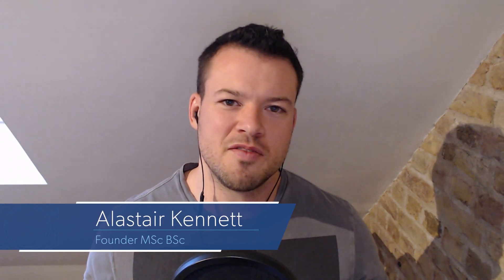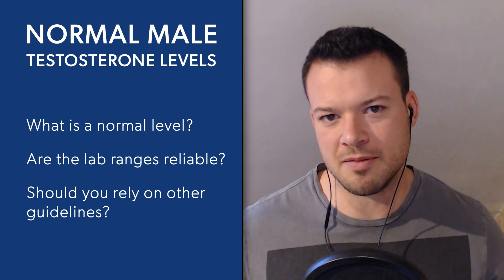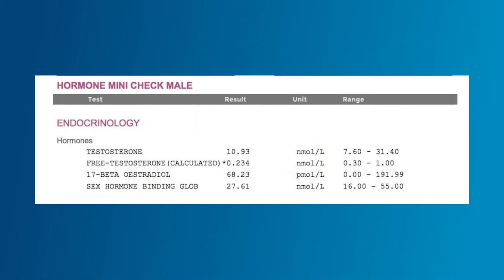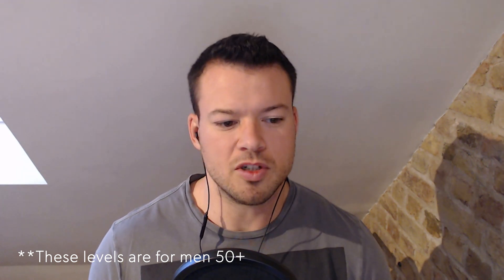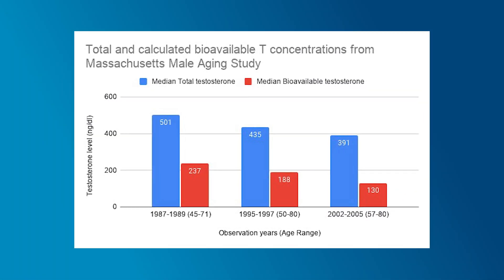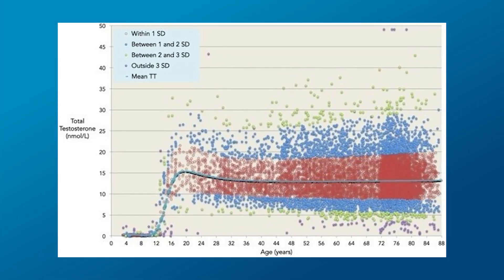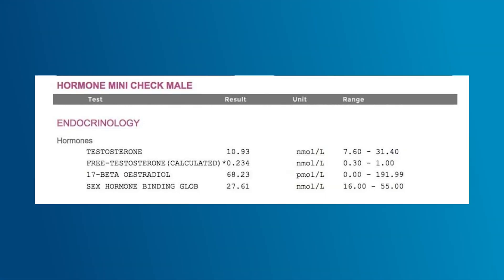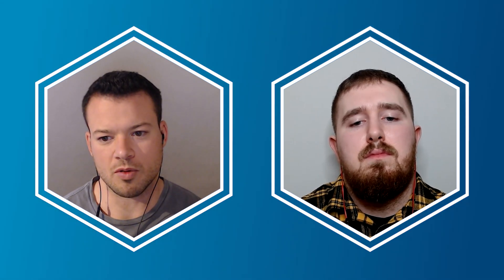What are Normal Male Testosterone Levels?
Average testosterone levels for men, how they are calculated and why the ranges used by labs are probably inaccurate.

Testosterone levels for starting men on TRT are often based on lab ranges - which means that less men are being diagnosed with low testosterone.